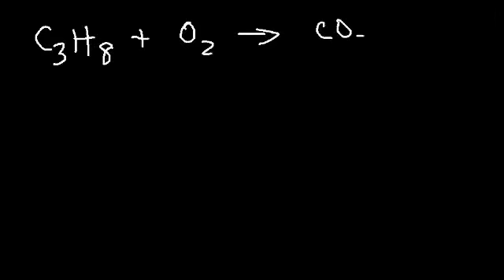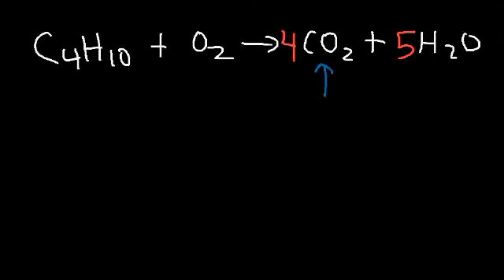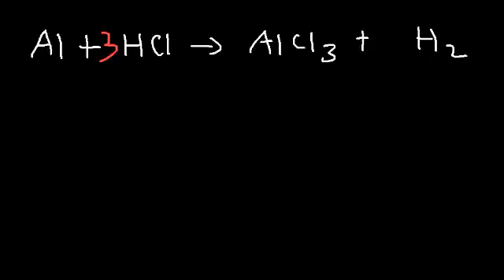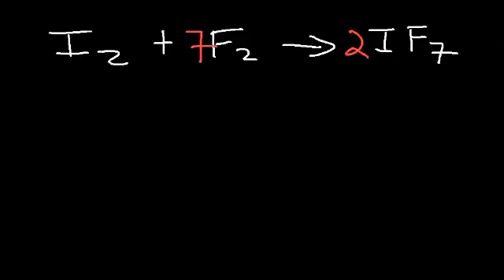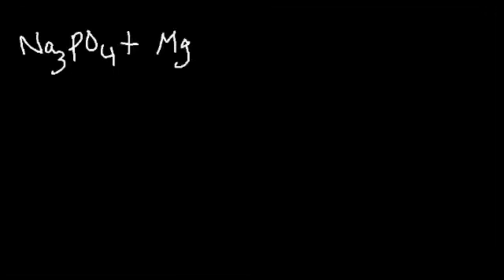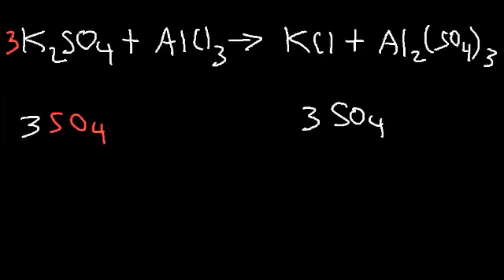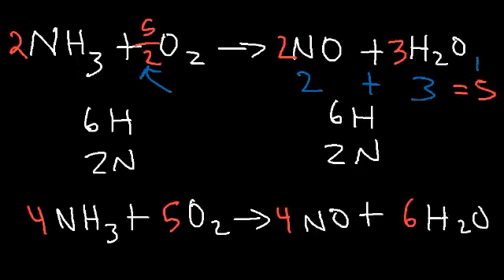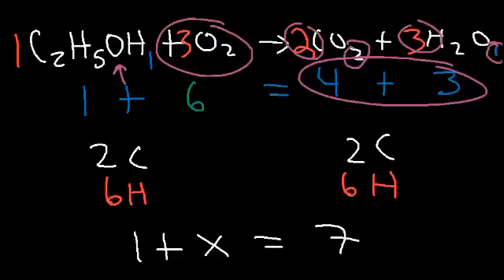Mastering Chemical Equation Balancing: Rules, Tips & Practice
Balance Like a Chemist: Easy Methods for Perfect Equations.